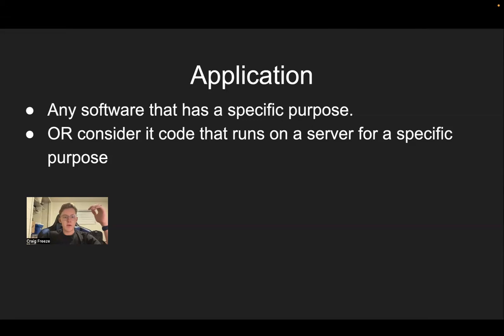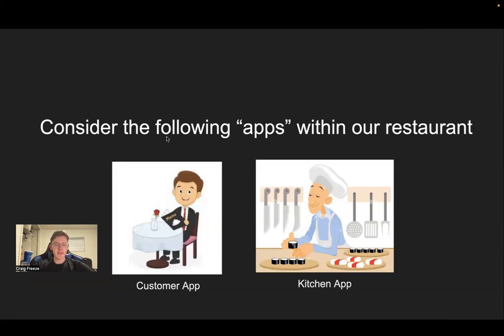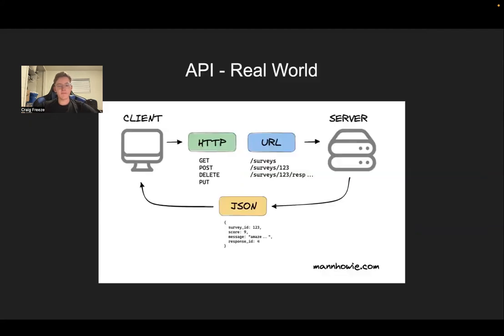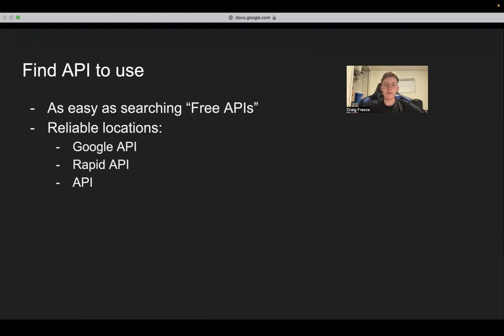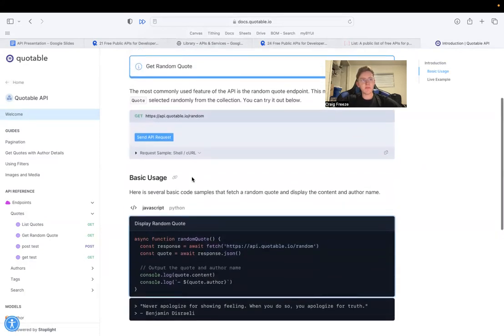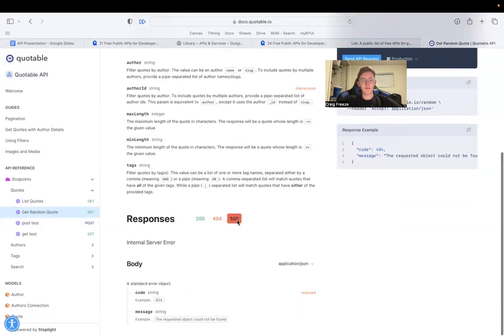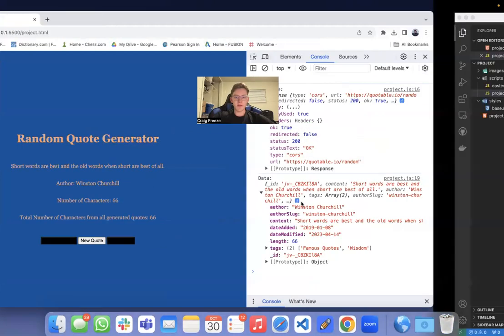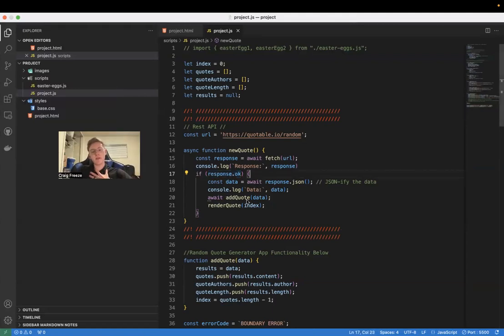APIs - Week 9 - Craig Freeze